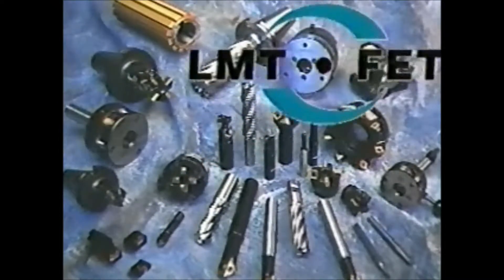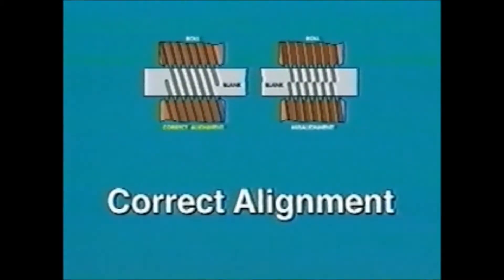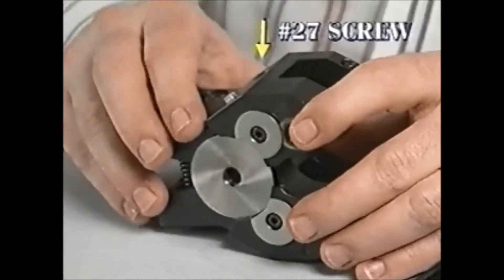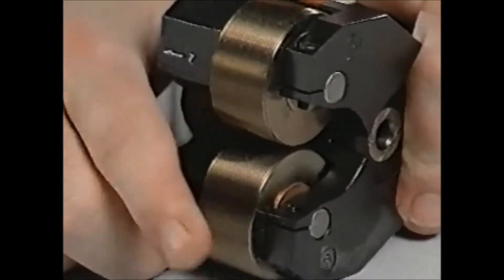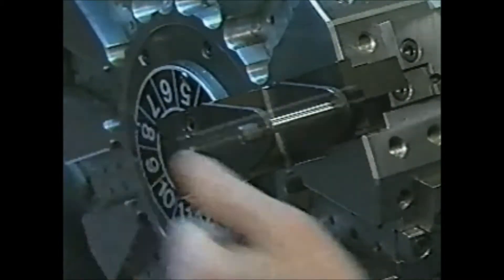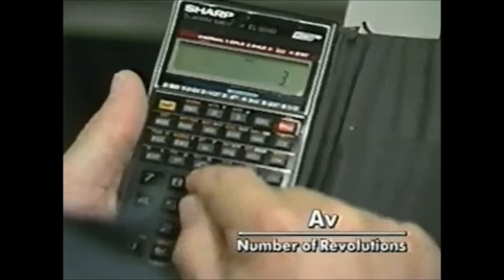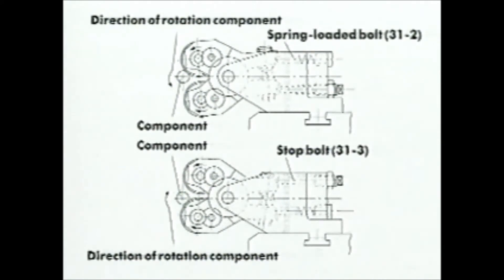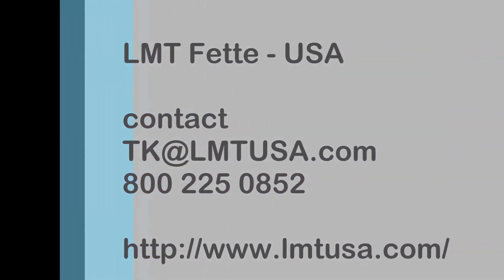LMT Fette – T18F tangential thread rolling head setup at screw machines and CNC lathes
That video shows an LMT Fette T18F tangential rolling head setup at screw machines and CNC lathes
Dieses Video zeigt einen LMT Fette T18F Tangentialrollkopf Einsatz auf Mehrspindlern & CNC Maschinen